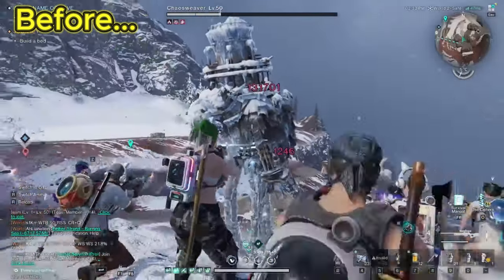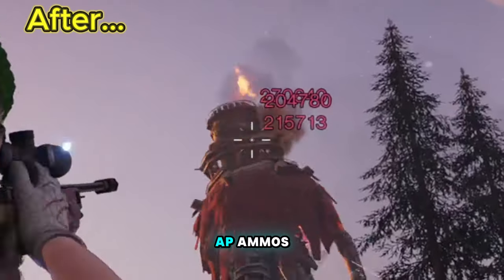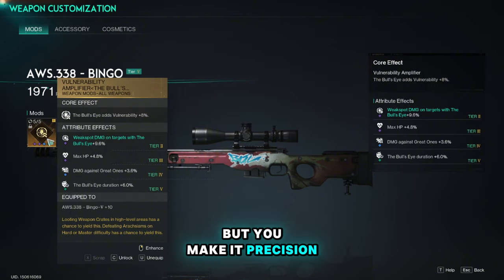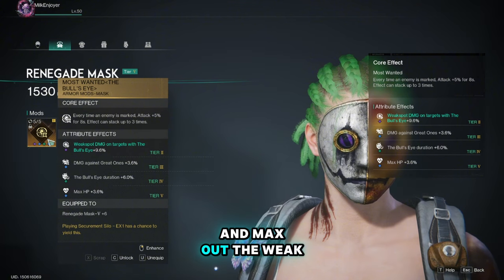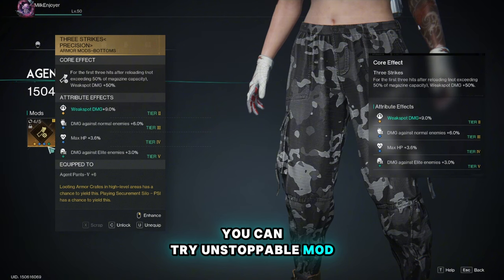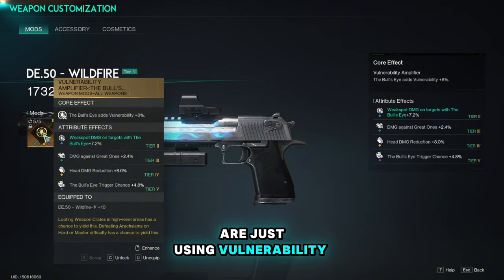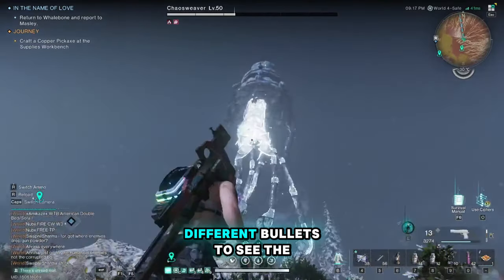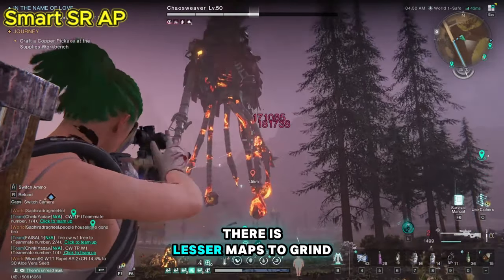The Way of Winter: Bingo AWS.338 Bull's Eye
The Way of Winter:'s  "Chaos Weaver Slayer: Precision in the Face of Chaos"
This Bingo build is meticulously crafted to tackle the Chaos Weaver, one of the most challenging foes in Once Human. With its unique ability to exploit the boss's weaknesses while maximizing survivability and damage output, this build ensures you stay ahead in this intense battle. Featuring a balance of strategic abilities, optimized weapons, and a focus on countering the Weaver’s chaotic patterns, this setup is designed for those ready to outsmart and overpower the ultimate enemy. Get ready to weave through chaos and emerge victorious!

0:00-0:57 - Intro
0:58-1:32 - Foods
1:33-4:44 - Weapon and Gear Mods
4:45-4:59 - Cradle Overrides
5:00-6:24 - Bullet Testing